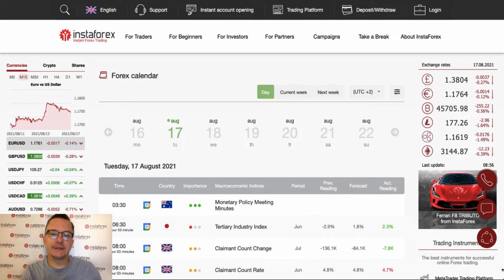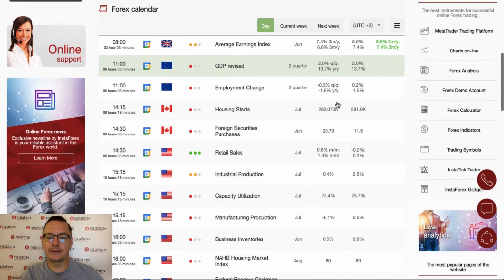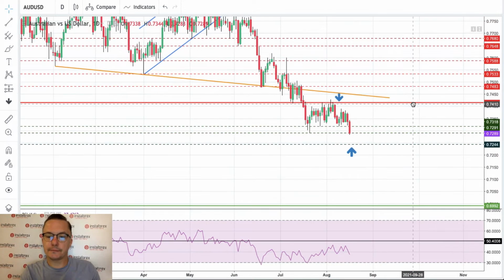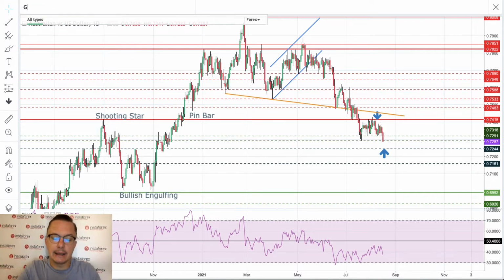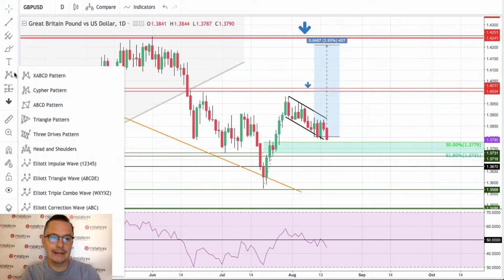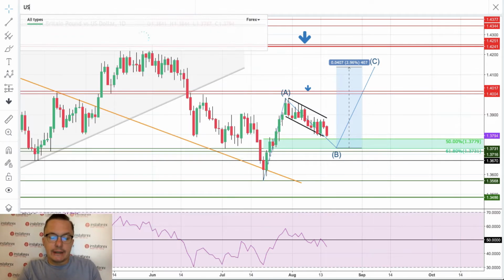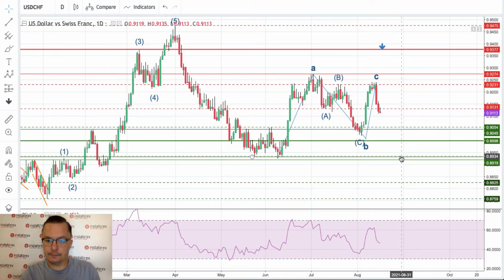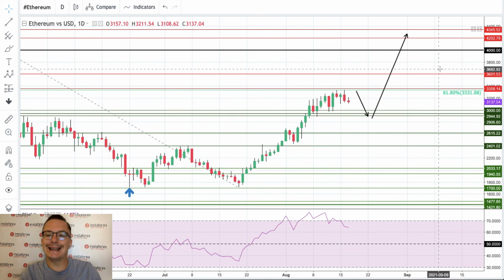Forex forecast 08/17/2021 on AUD/USD, GBP/USD, USD/CHF and Ethereum from Sebastian Seliga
00:11 Today’s trading calender: Australia: Monetary Policy Meeting Minutes. Financial data from UK: Claimant Count Change, Claimant Count Rate, Average Earnings Change. EU: GDP Revised, Employment Change. Big amount of data from US: Retail Sales, Industrial Producrion, Manufacturing Production, Business Inventories, Jerome Powell speech etc. Etc.
02:08 AUD/USD
04:59 GBP/USD
07:58 USD/CHF
09:59 Etherium